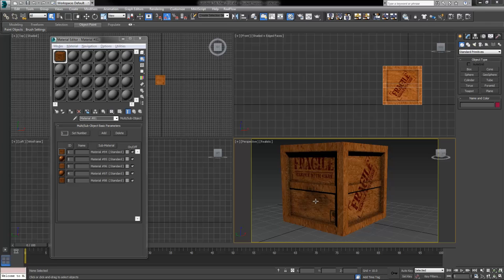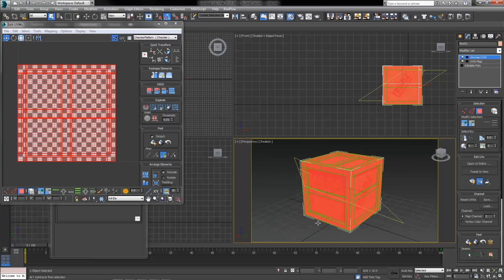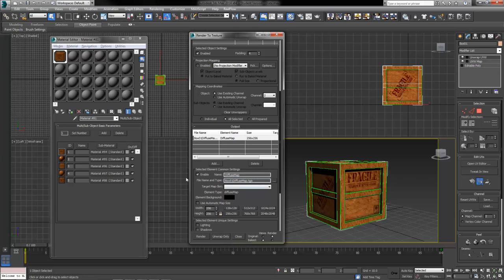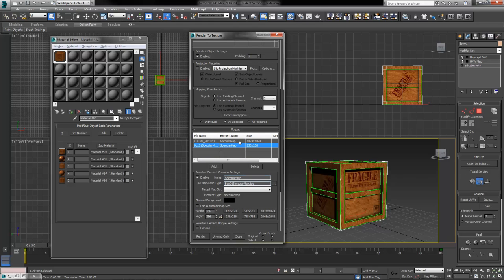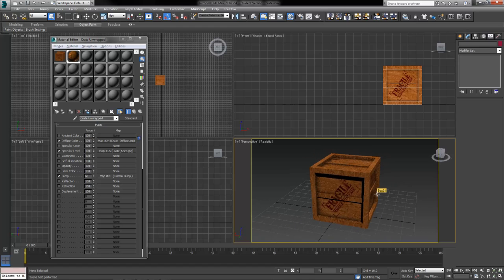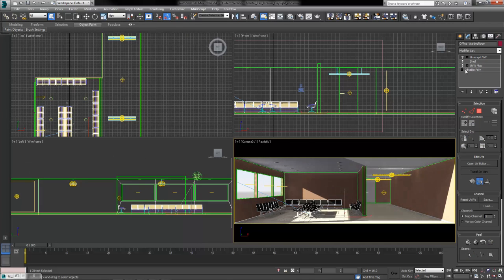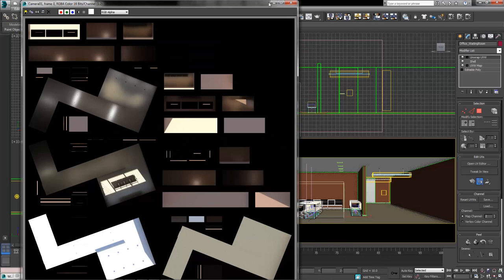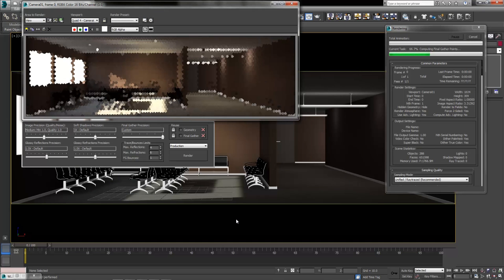Baking Textures in 3DS Max - Render to Texture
This tutorial will show you how to bake your textures into one handy map for games, or include things like light maps and effects baked right into your textures.